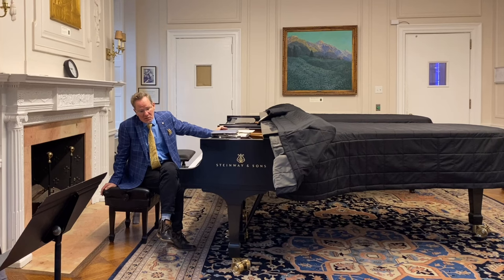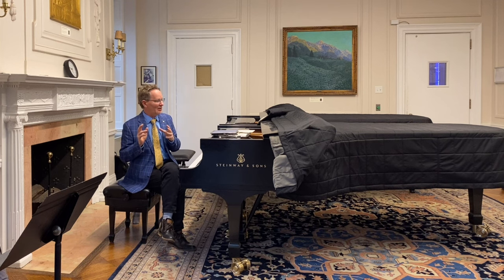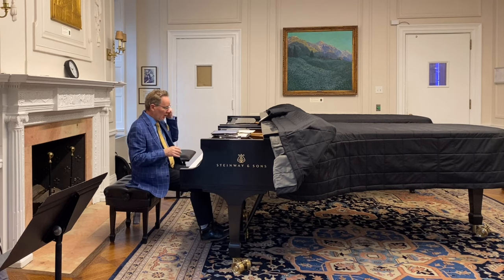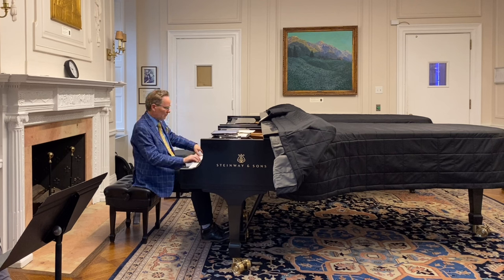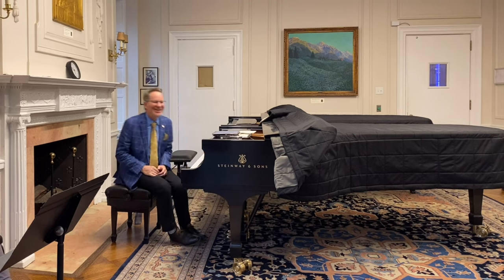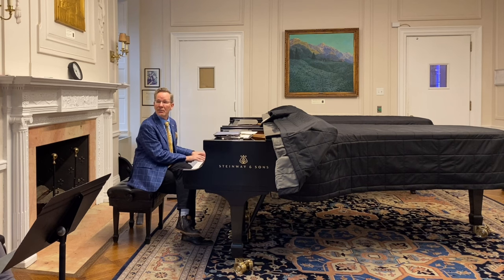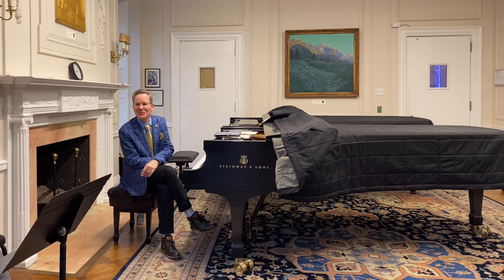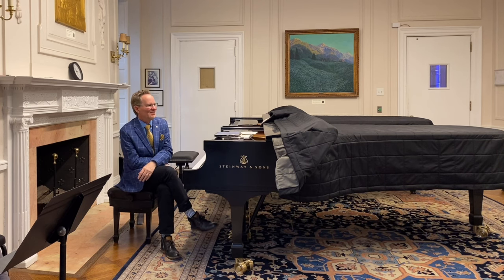Mortensen on Improvised Preluding (Curtis Institute)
John Mortensen teaches improvised preluding at The Curtis Institute of Music.
Courses on partimento, 19th century preluding, and piano technique enrolling now.